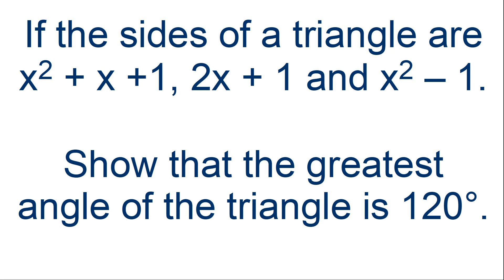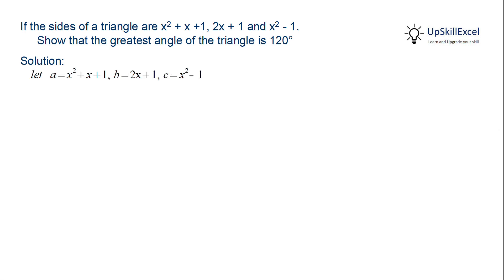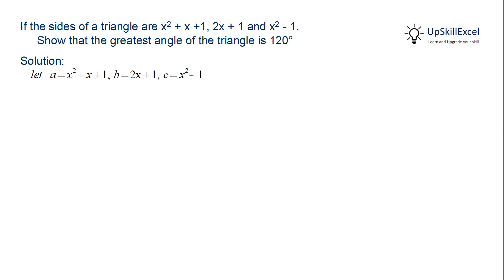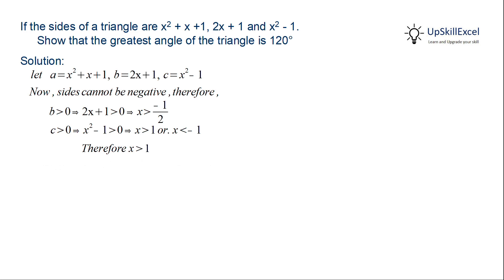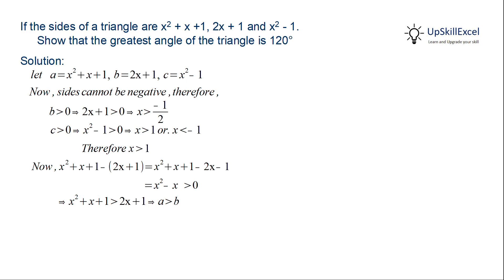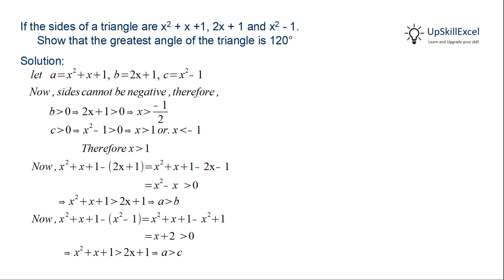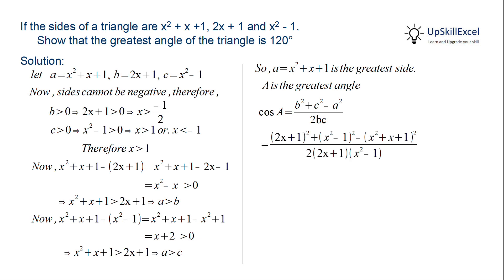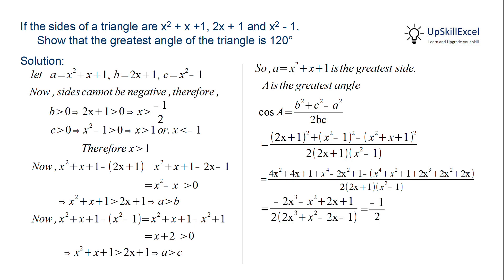If the sides of a triangle are x^2 + x +1, 2x + 1 and x^2 - 1. Show that the greatest angle is 120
NM12.5.E.3.4 Nios Class 12, Maths 311 chapter 5 check your progress 5.3  question 4 solution, Law of Sine formula, law of Cosine formula, Relations of angles and side of triangle

00:00 If the sides of a triangle are x^2 + x +1, 2x + 1 and x^2 - 1. Show that the greatest angle of the triangle is 120°.  { x square+ x +1, 2x + 1 and x square- 1}